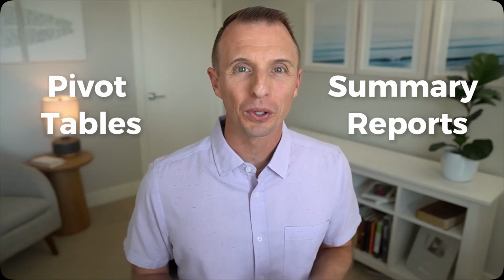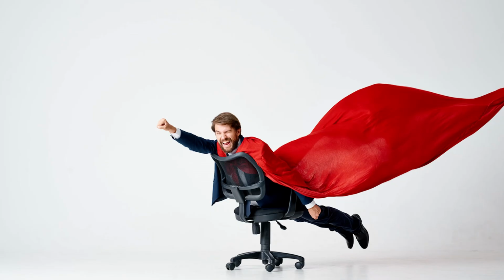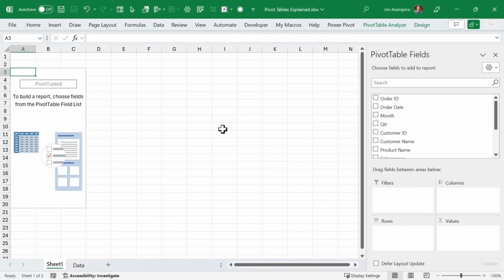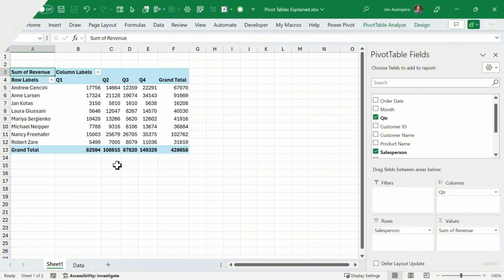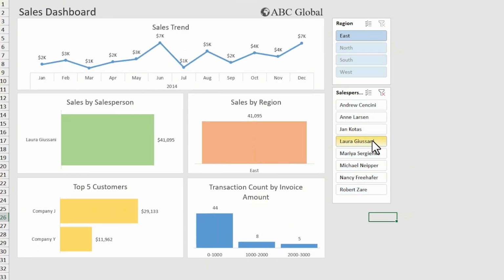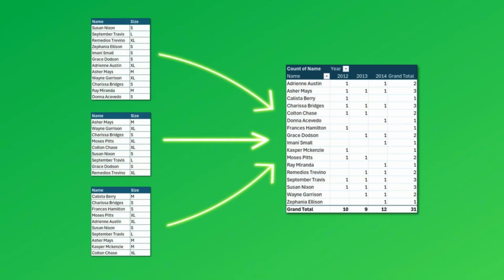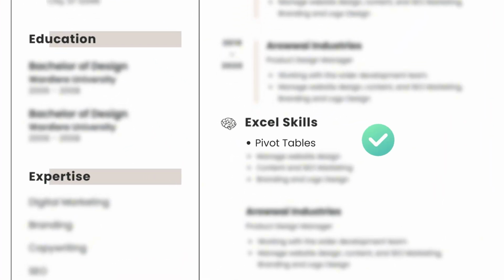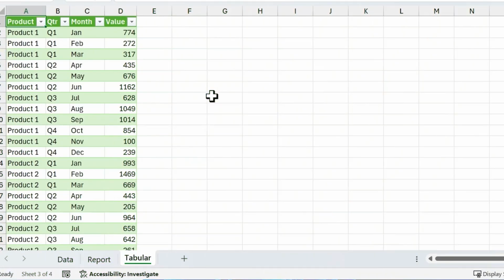Pivot Tables Explained in 3 Minutes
⏰ Got 3 minutes? That’s all you need to learn Pivot Tables in Excel! Pivot Tables are an essential tool for data analysis, allowing you to quickly summarize, analyze, explore, and present your data. Whether you're a beginner or need a quick refresher, this video is for you.

🔗LINKS

00:00 Introduction
00:24 How to Create a Pivot Table
02:23 Power Query